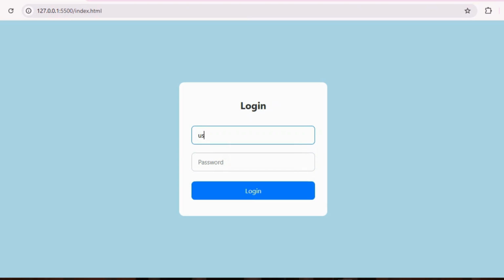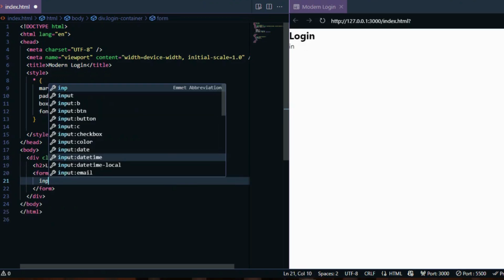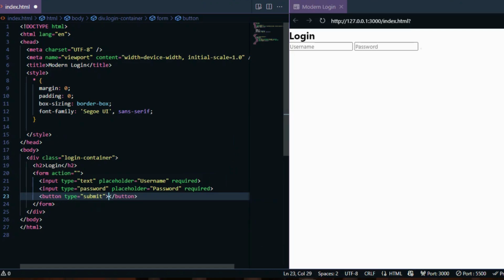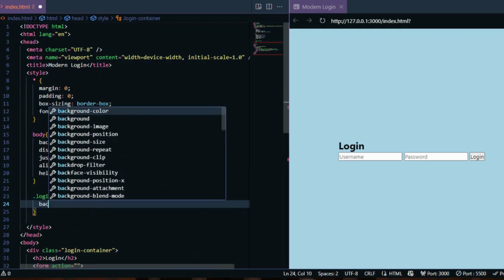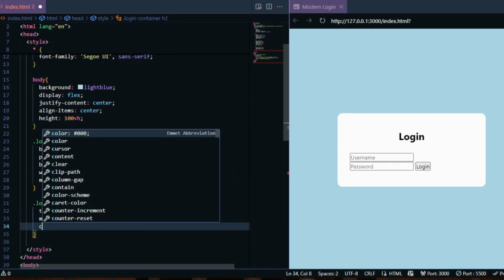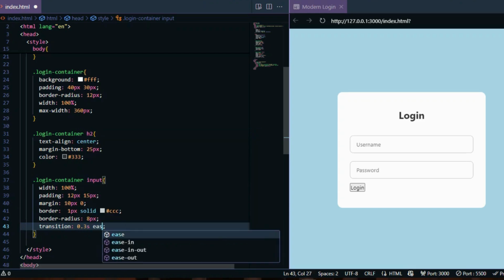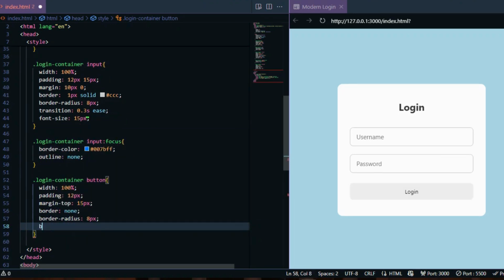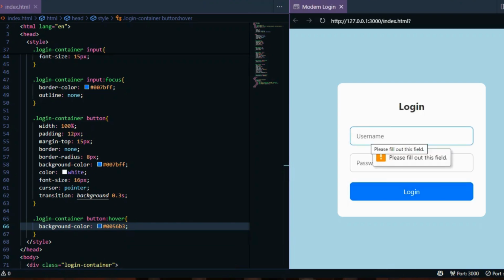Modern Login Form Using HTML & CSS | Beginner Friendly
Learn how to create a clean and responsive login form using only HTML and CSS!
This beginner-friendly tutorial walks you through the entire process, from layout to styling—no JavaScript needed. Perfect for anyone starting web development!